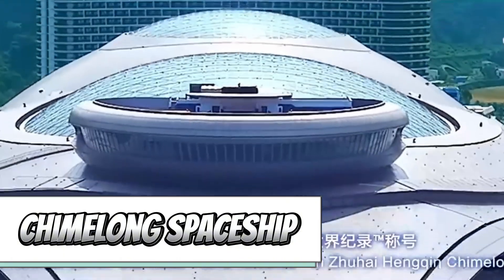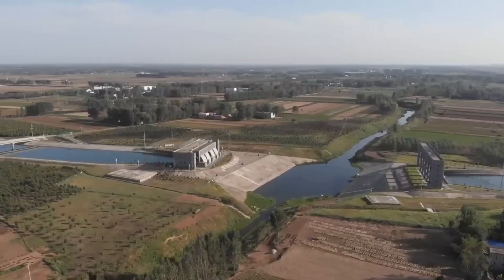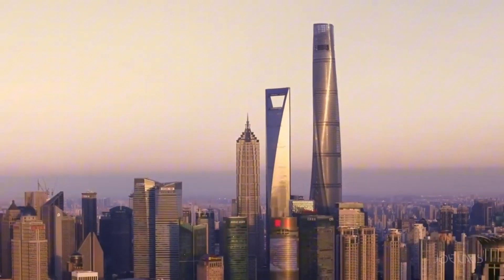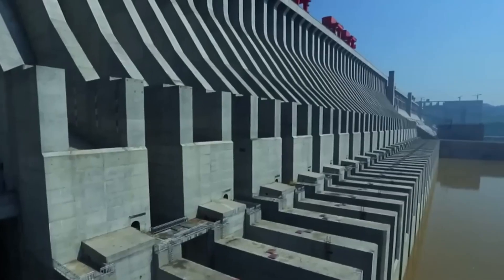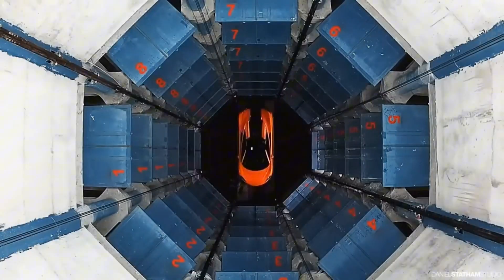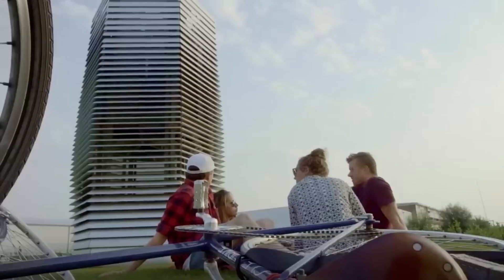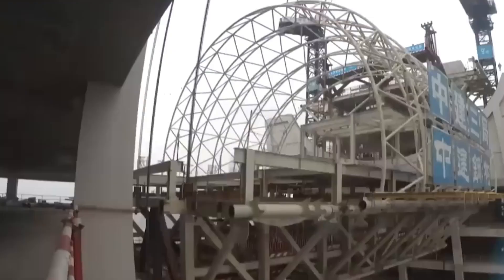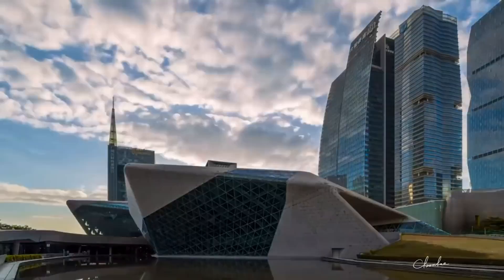CHINA'S $62 Billion Water Transfer Project You Won't Believe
CHINA'S $62 Billion Water Transfer Project